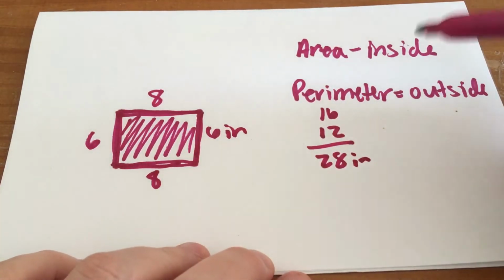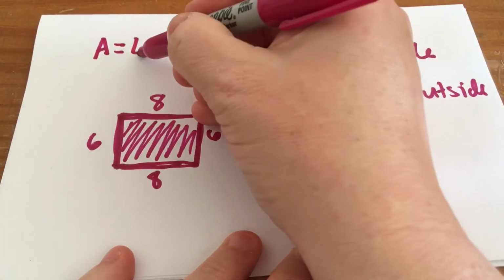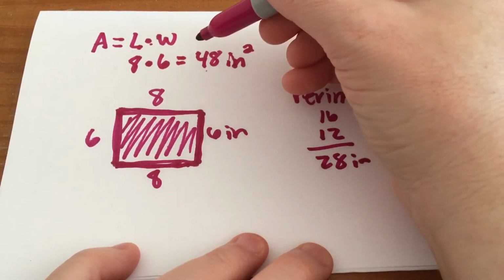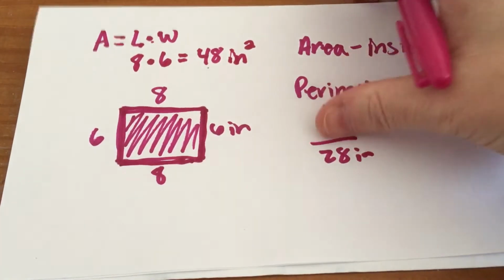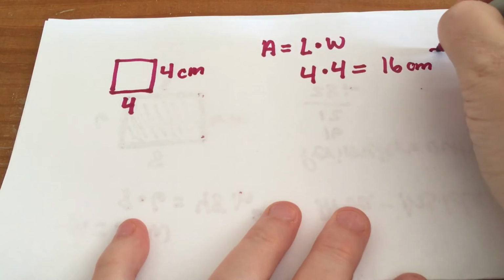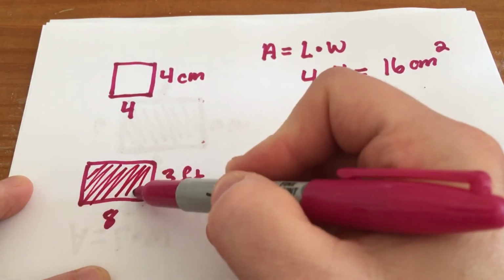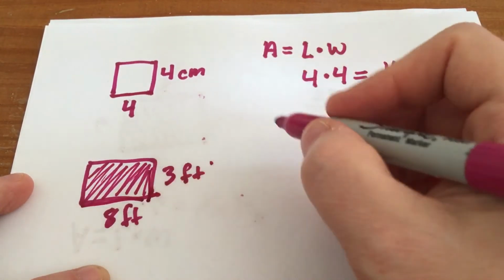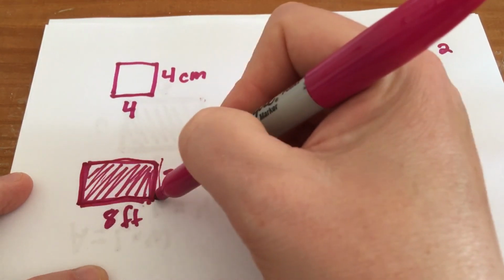Math 6: Lesson 72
Area = L x W